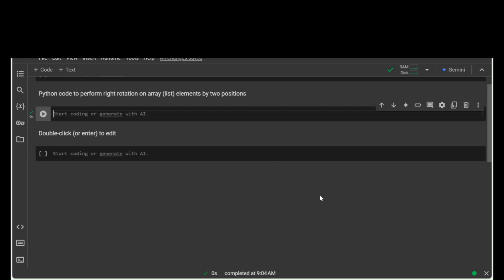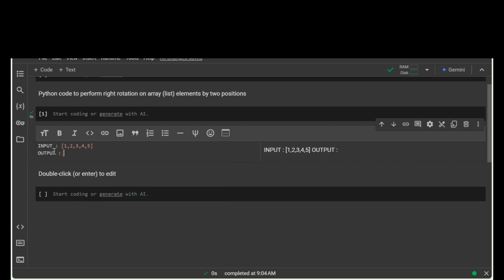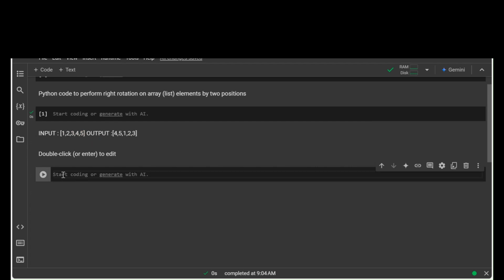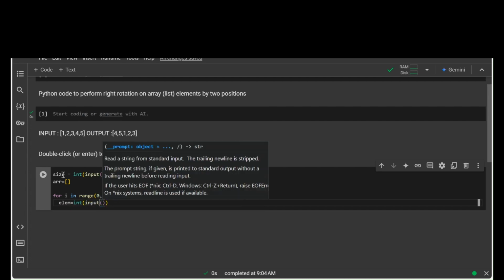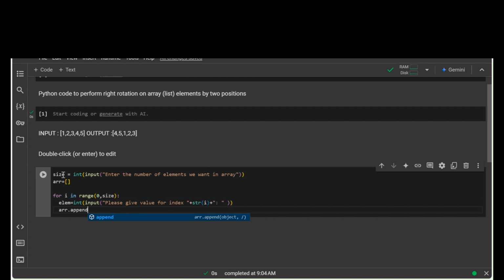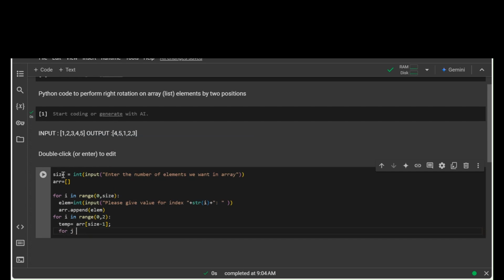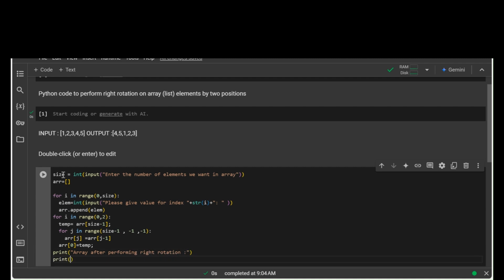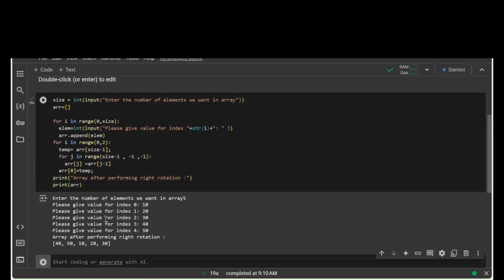Python Interview Question || Right Array Rotation || Medium || Data Analyst || Python Developer